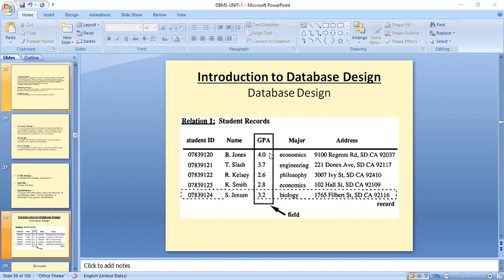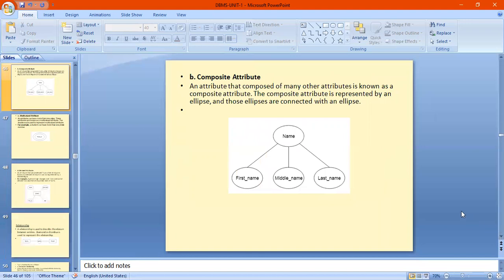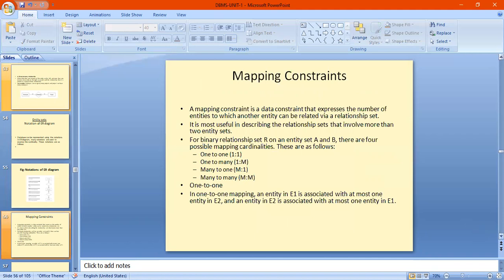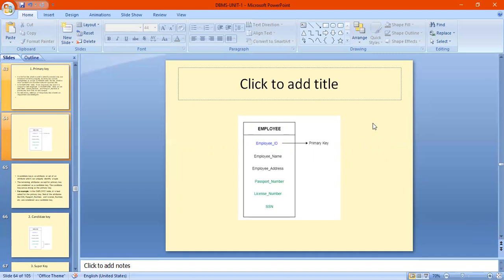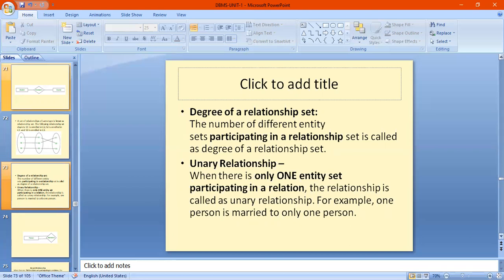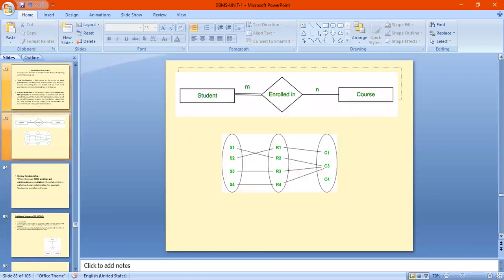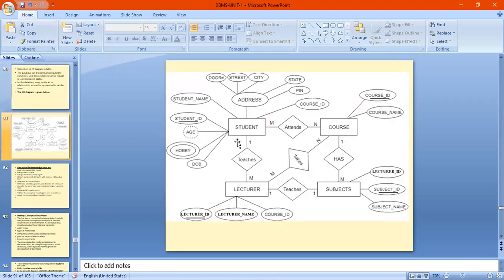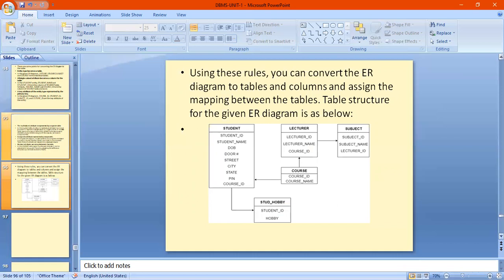JNTUH-NRCM-NR0-DBMS-CSE22-UNIT1 PART 3